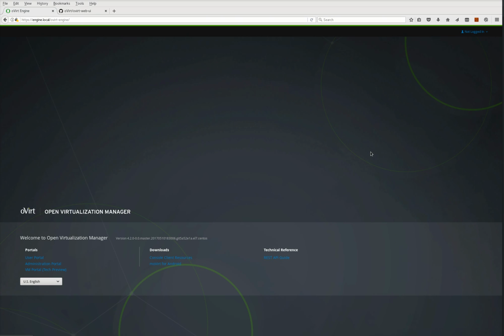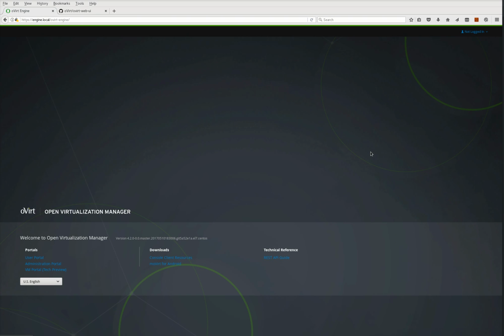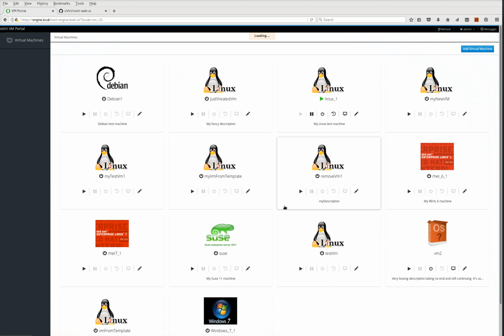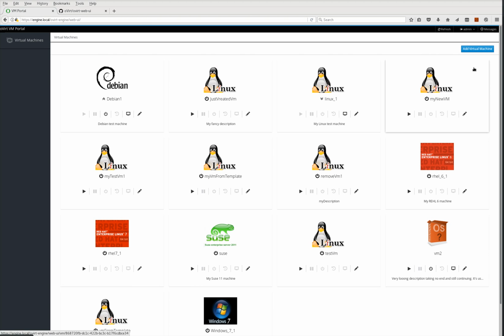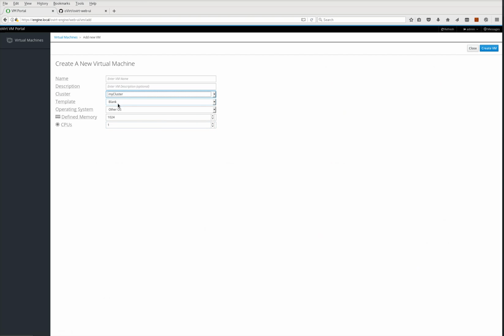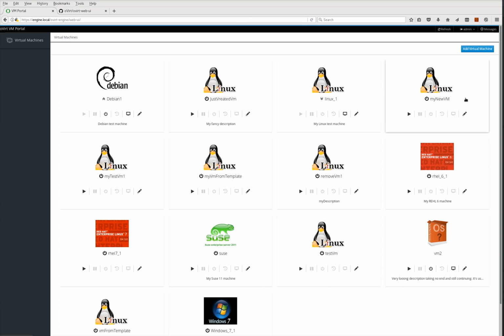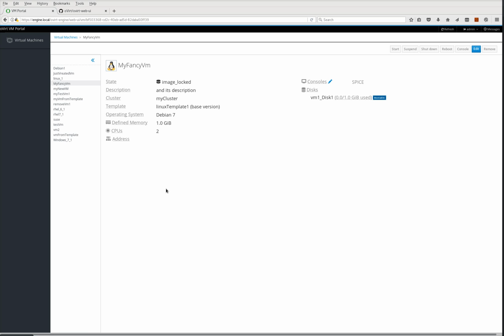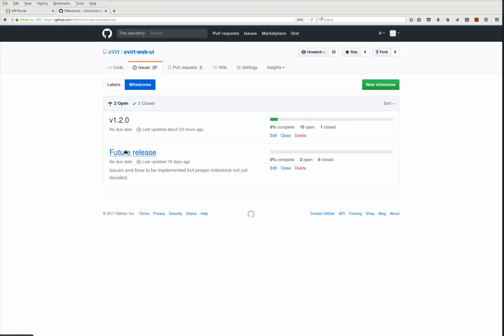oVirt VM Portal Walkthrough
New oVirt user interface called "VM Portal" is introduced.

The VM Portal is added to oVirt since 4.1 and is focused on standard, non-admin, users of the oVirt - virtual machines management platform.